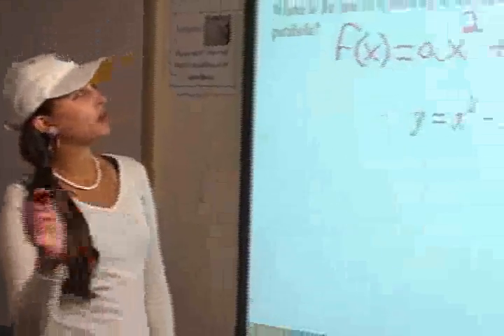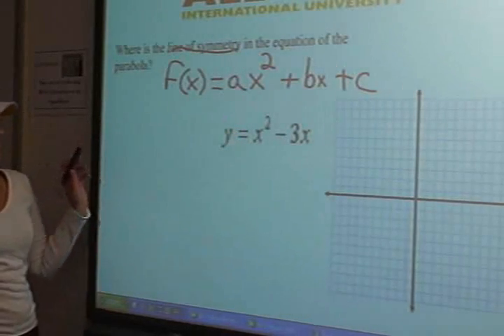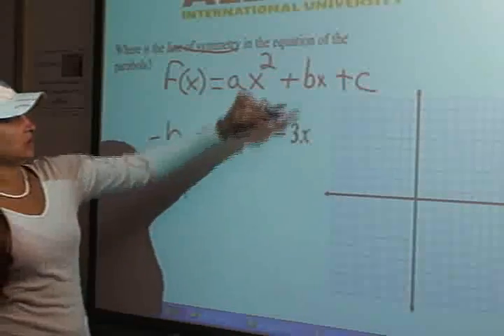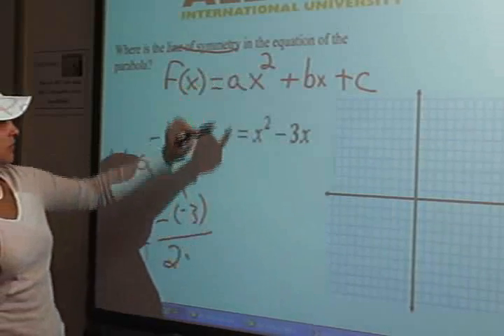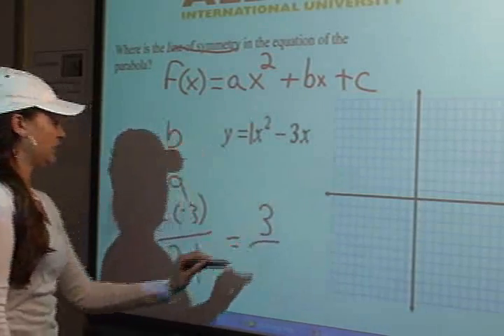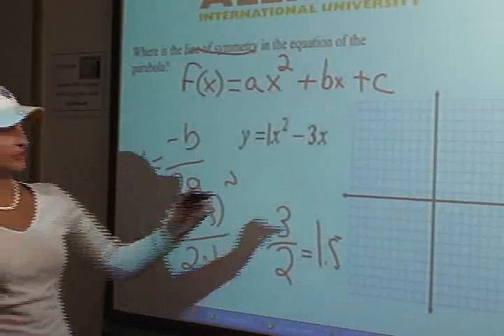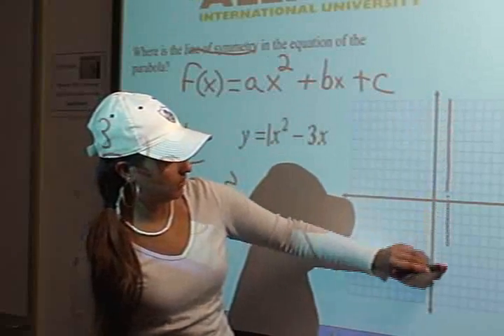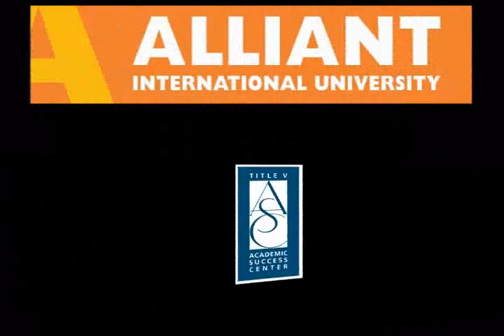Quadratic equations 14 f(x) = x2 - 3x line of symmetry mg17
Quadratic equations 14 f(x) = x2 - 3x line of symmetry mg17 en tg1.wmv